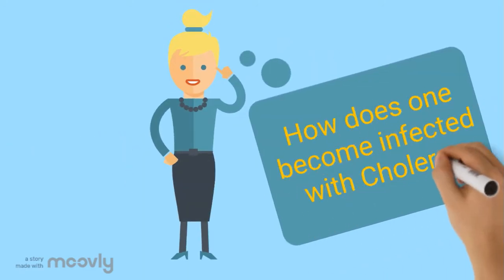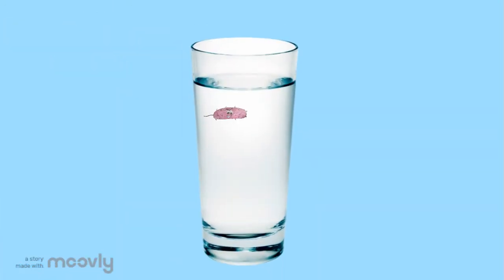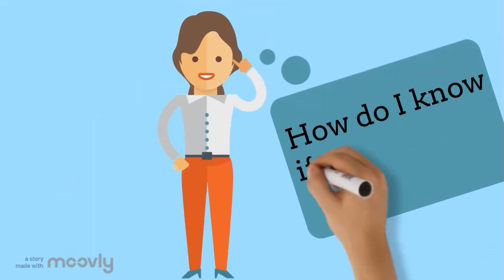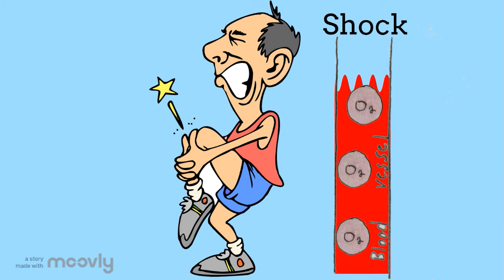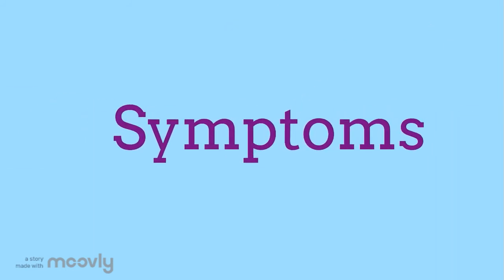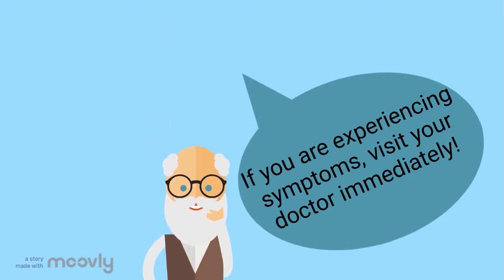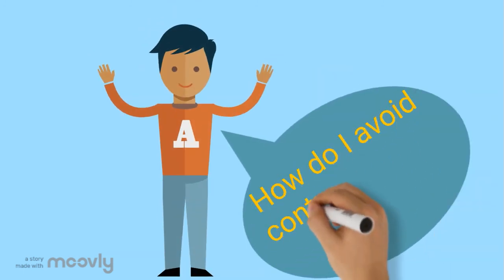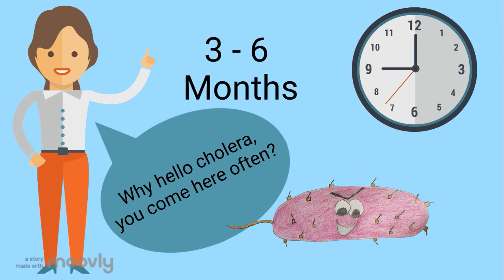Cholera: A Shitty Disease . . . Literally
This movie will cover the basics of the cholera disease, including information about its causative agent, symptoms, and treatments.